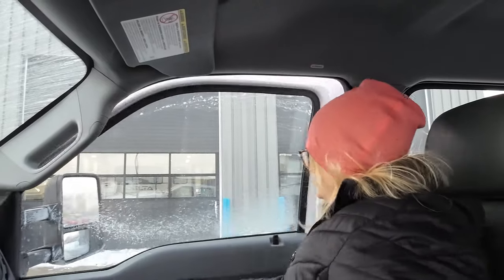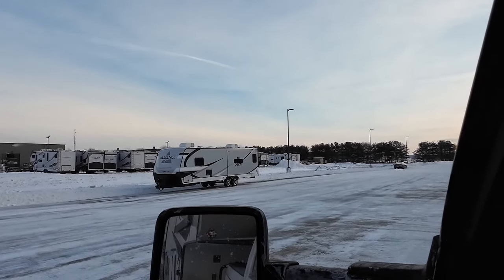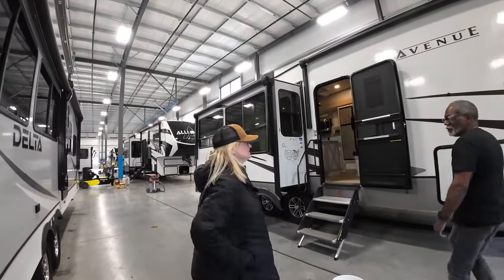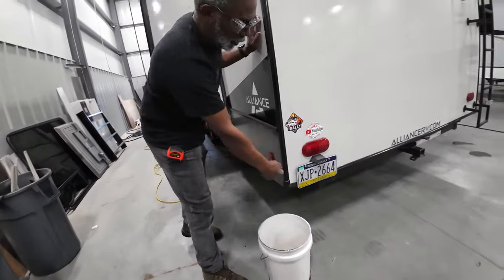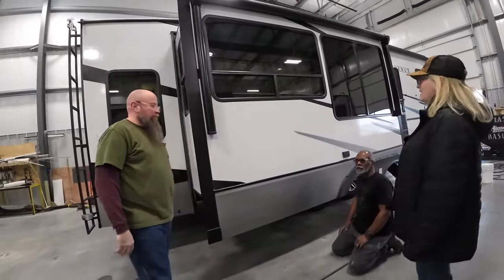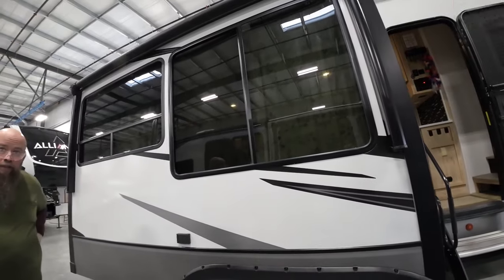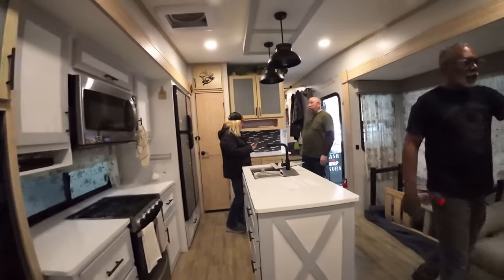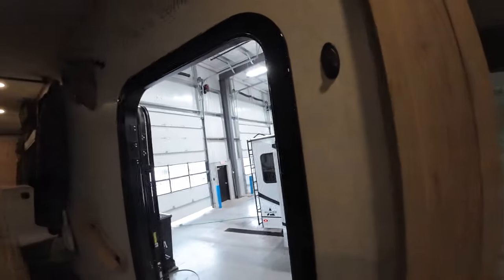Picking up our Avenue 32RLS at Alliance service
Alliance RV